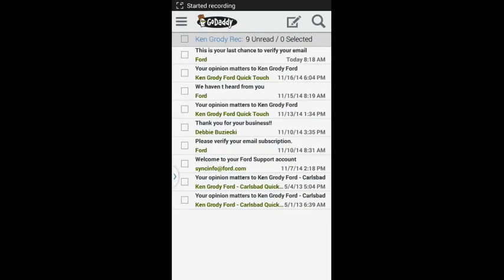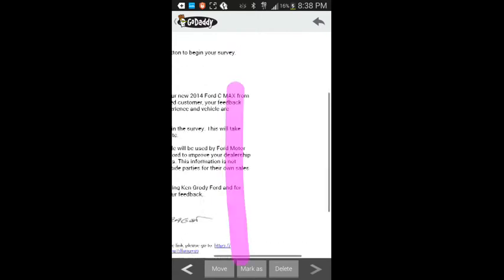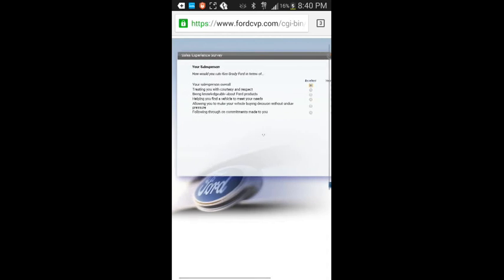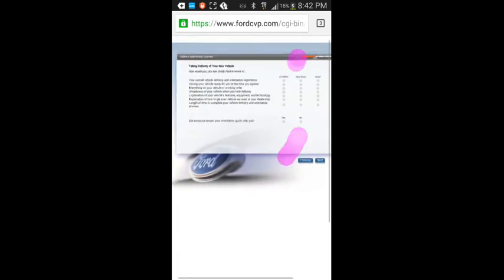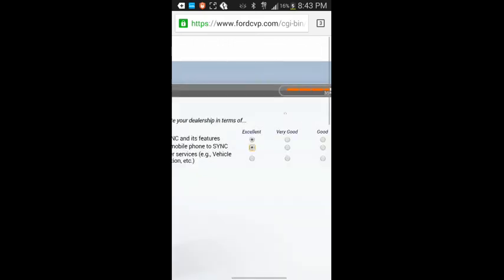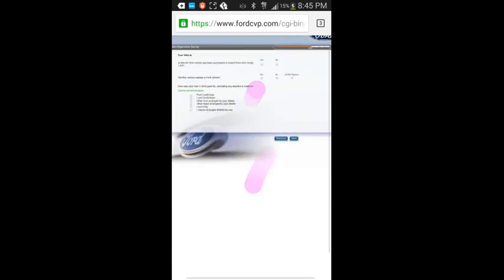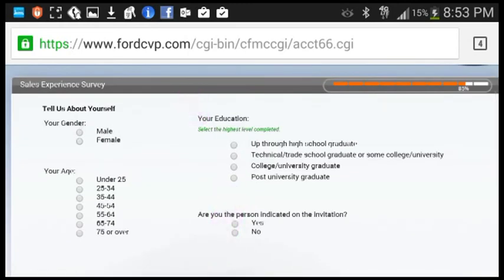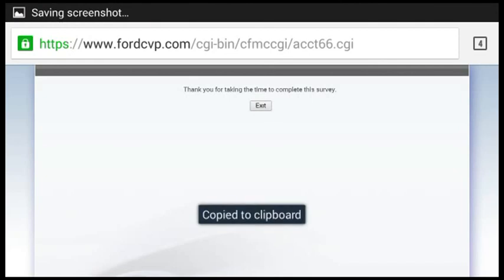Ken Grody Ford Buena Park Ford Survey No 2 On Android Samsung Galaxy Note II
wisegemini with you again:

Detailed Ford Survey Online Guru car dealership with fantastic people that get the job done.  Ken Grody Ford Buena Park in beautiful Orange County CA.

Mon-Thu, Sat :  8:00am - 9:00pm
Fri, Sun:  9:00am - 9:00pm

Ken Grody Ford Carlsbad
Mon-Sat 8:00am - 9:00pm

As always my logical, intellectual, wise, objective take on topics based on the TRUTH, right and wrong, fairness, being methodical more or less.

Ken Grody Ford Buena Park Stellar Superstars A+ 15/10 Fantastic Dealership That Gets The Job Done!  The way a dealership should be.  Part 1

ken grody ford ken grody ford buena park ken grody ford carlsbad ken grody ford fullerton ken grody automotive stellar superstars a+ a plus plus fantastic dealership gets the job done ken grody kurt maletych anthony raymondo luis azurduy carlos aguirre james ramos kasey smith armando cervantes daniel rosales bridget purpero mikey guzman luis perez channa peiris debbie buzieck josie ganung aaron thrailkill ramy ghabour travis white chris bolduc stephanie castaneda car and driver cars guru car dealership ford survey surveys secret shopper mystery shopper finance finance director finance manager manager general manager gm receptionist ford master certified agent sales sell salesman saleswoman angles perspective my thoughts angles angles of situation samsung galaxy note ii movie train training skill set skills learn selfish people dont teach common courtesy real logical honest truth truth seekers intelligent critical objective intellectual analysis credit where credit is due equality prude rude crude dudes critical analysis wise thinker critical thinking right & wrong intelligence thinker cerebral ignorant talk radio talk show cerebral01 wisdom vlog edition sixty fymm nothing more nothing less call it out haven't lied truth seeker philosophy philosopher racing

"Email, instant messenger and typing impersonalizes effective communication between people. You do not see their face, you do not know there mannerisms, the sound or tone of their voice. It is substandard communication, and the anonymity of the internet and email has virtually made it impossible for old fashioned personalized effective communication. It is not the greatest thing since sliced bread." - cerebral01

"Hell, there are no rules here, we are trying to accomplish something." - Thomas Alva Edison (02/11/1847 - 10/18/1931)

"Rules are flawed, as flawed as the people and ignorant fools that make them." - cerebral01

"Great spirits have always encountered violent opposition from mediocre minds" - Albert Einstein (03/14/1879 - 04/18/1955)

"If the truth hurts you, then we live in a pretty sorry world" - Jesse Ventura (07/15/1951 - Present)

"A party is like a religion, it straight jackets your mind." - Jack Kevorkian (05/26/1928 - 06/03/2011)

"Religious people try to impose their ignorant close minded, misguided, foolish flawed morality on others, not knowing any better, nothing more nothing less." - cerebral01

"Popularity is history's pocket change, courage is history's true currency" - Charlton Heston ( 10/04/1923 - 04/05/2008)

"Nothing in all the world is more dangerous than sincere ignorance and conscientious stupidity." - Martin Luther King Jr. (01/15/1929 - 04/04/1968)

"Never judge a man until you walk a mile in his moccasins" - Native American Quotation

"Nothing will benefit human health and increase the chances for survival of life on earth as much as the evolution to a vegetarian diet." - Albert Einstein ( 03/14/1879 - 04/18/55)

"All the big powers they've silenced me. So much for free speech and choice on this fundamental human right." -

"You got every right in the world to do and say what you want, as long as you don't harm or threaten anybody or any property" - Jack Kevorkian

"Arrogance diminishes wisdom" - Arabian Proverb

"Examine what is said, not who speaks."

"Freedom of expression, freedom of speech overrides most rules." - cerebral01

"People want to attempt to sound sophisticated and smart when they sound smug and petty." - cerebral01

"You take the time to write a short or long letter, send it via e-mail, its polished, detailed, but concise, and most of all, to the point. You expect an answer, right? Wrong. From my experience, most people tend to ignore all these factors, and ignore you." - cerebral01

"Cons: The anonymity of the internet and email might just lead to total impersonalization of society, Pros: Nothing good about it, although you can send files on it." - cerebral01

"Whether you think you can or you can't, either way you are right." - Henry Ford (07/30/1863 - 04/07/1947)

"Injustice anywhere is a threat to justice everywhere." - Martin Luther King Jr. (01/15/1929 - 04/04/1968)